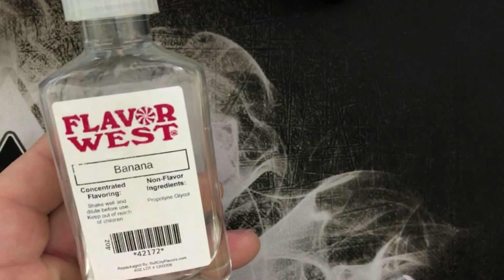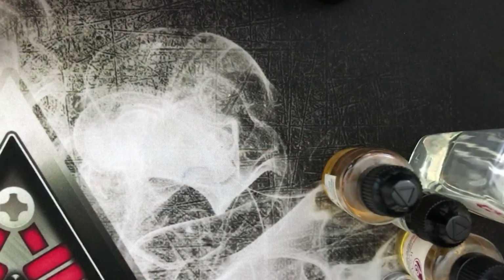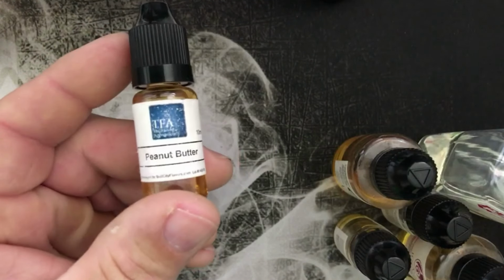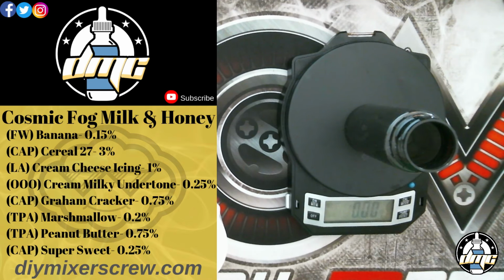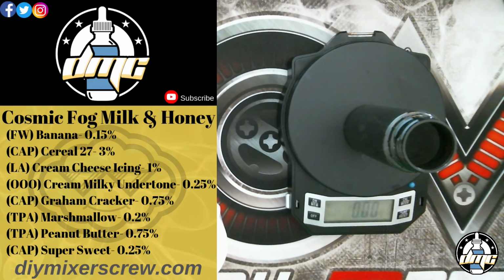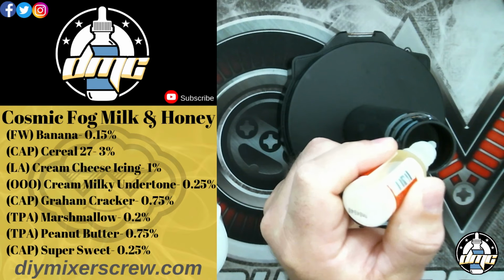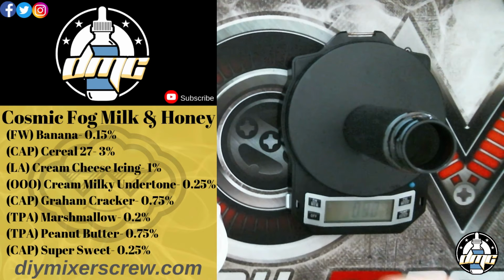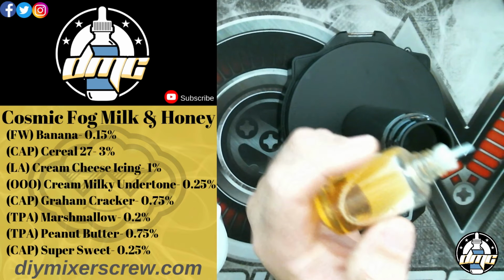Cloning with the Crew: (diy eliquid clone) Cosmic fog Milk & Honey Ep2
In these videos we at DMC will attempt to clone some of the most popular Eliquid's on the market. Today this will be the second attempt at Cosmic fog Milk & Honey and it tastes fantastic. Tune in!!

A DIY MIXERS CREW Production

**ATTENTION**
DIY MIXERS CREW, or any of its associations, DOES NOT condone or encourage the use of nicotine or other addicting and mood altering chemicals or drugs. Must be 21 years or older to view any of the content provided.

For all the Crews content under one roof!!